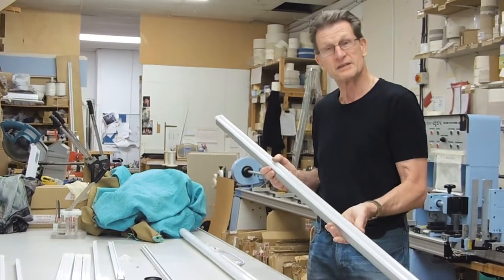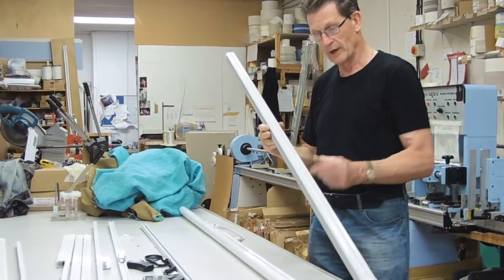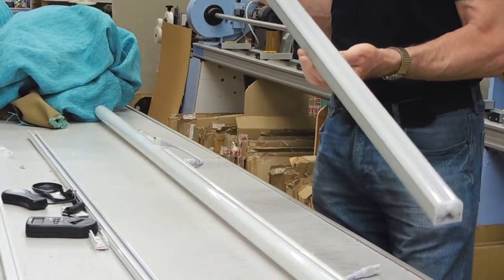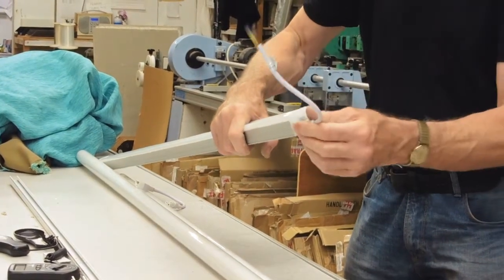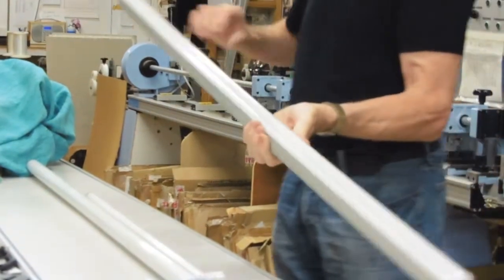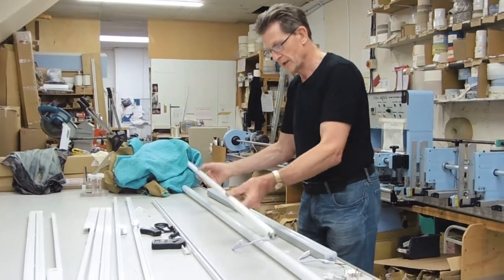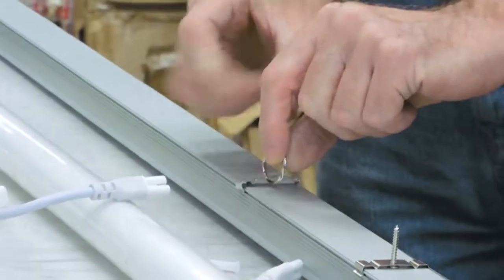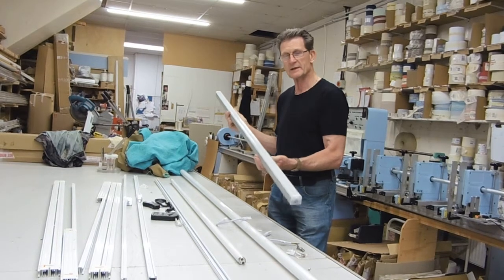Replacing Fluorescent Lighting Battens?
Replacing Fluorescent tubes in your shop, office, workshop or warehouse? Still using T8 or T12 Fluorescent, want to improve the lighting, save your eyesight or abolish maintenance forever?
LED battens from Ledlights4you, easy to fit clip or hanging system, and plug and go mains connection.
They will save you 70 - 50% on energy costs, guaranteed 3 years with 50,000 hours or up to 15 years life.
They can be used 24/7 and have the highest output over 110Lm/W, guaranteed 3 years with hundreds of happy customers.
Why go to T5 Fluorescent when you could have Maintenance free, easy fit battens for a similar price!
They are also a safer and brighter option than LED replacement tubes with no compromise using old worn fittings.
With the added TUV Rheinland Certification you are assured of high quality German build standards.